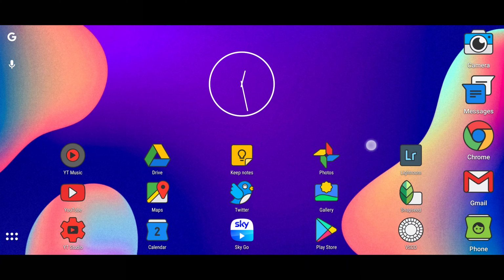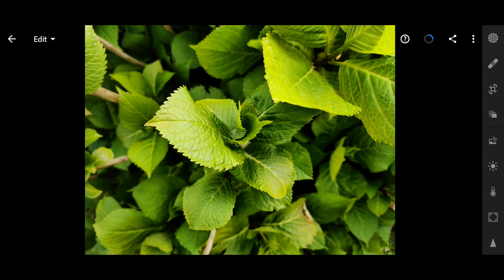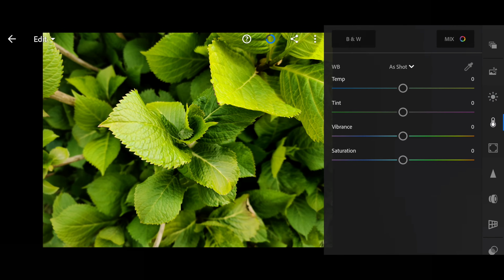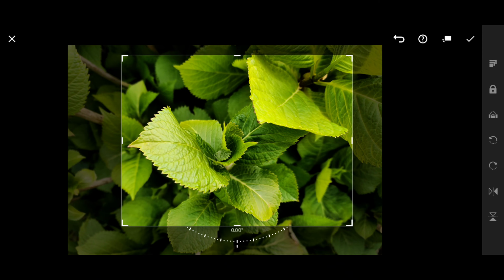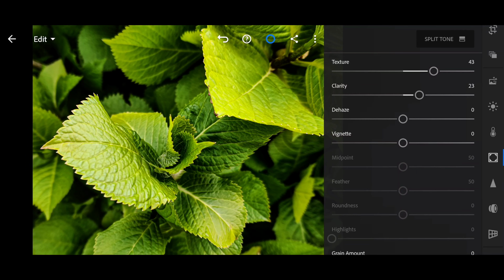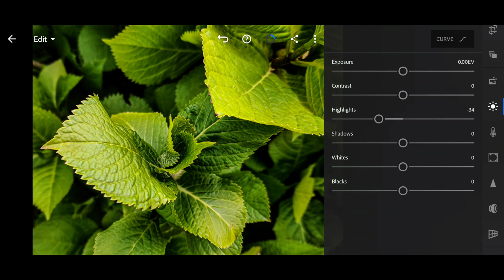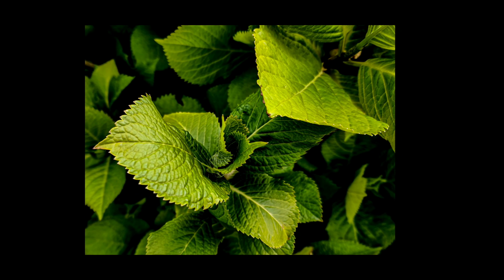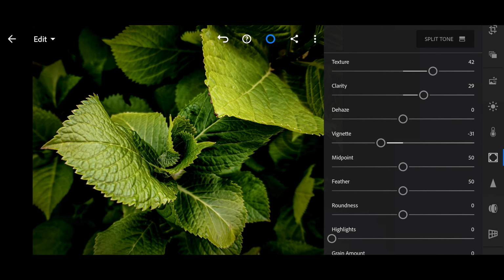Stay At Home Photo Editing Tips - Plant Photo Basics!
Stay At Home Photo Editing Tips - Plants Photo Basics!

By popular request, here is the first of my videos showing a complete walk-through of how I edit photos using various mobile editing programs. First up is a simple edit using Adobe Lightroom Mobile, bringing out the best in a plant photo from the garden.

Music;
Jordyn Edmonds